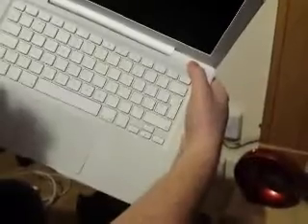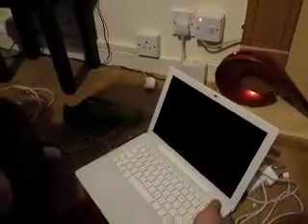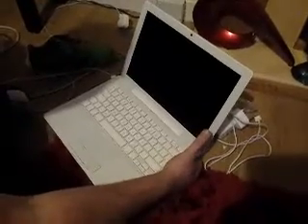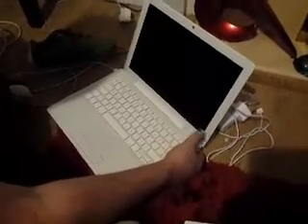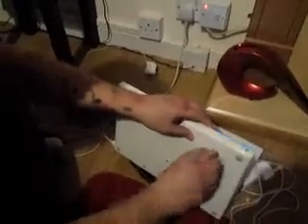Boot macbook that won't switch on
How to boot a macbook that won't switch on